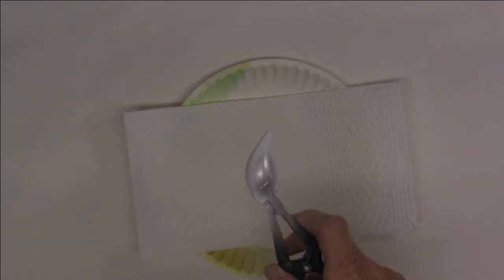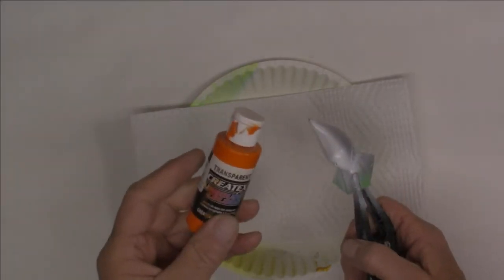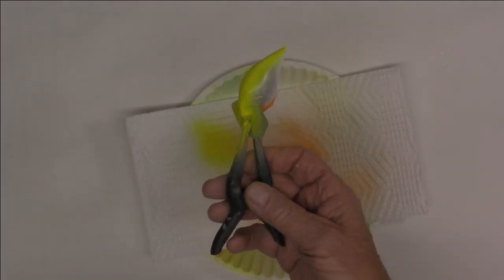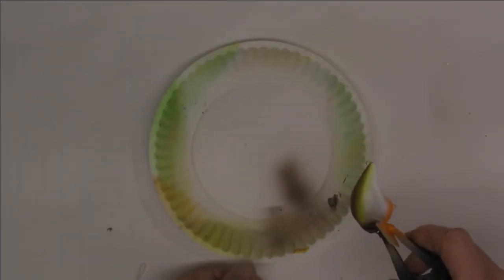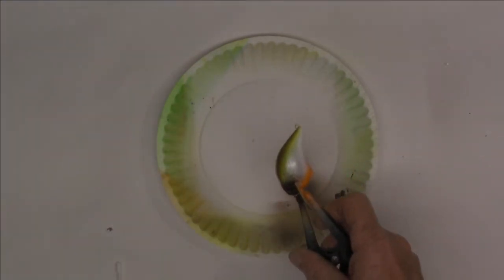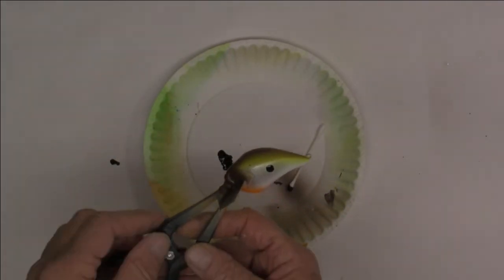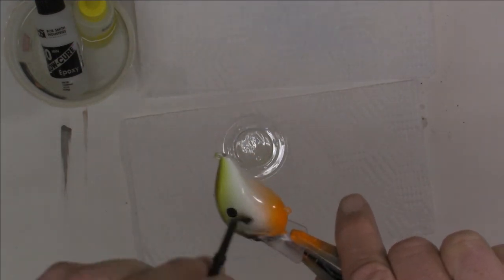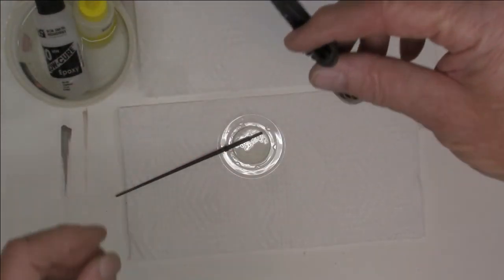haymaker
Let's try to replicate a lure called the haymaker using a little different touch.